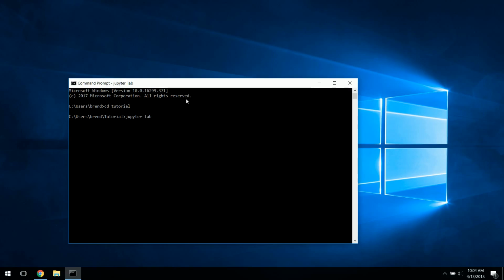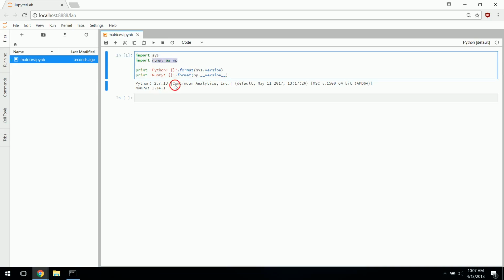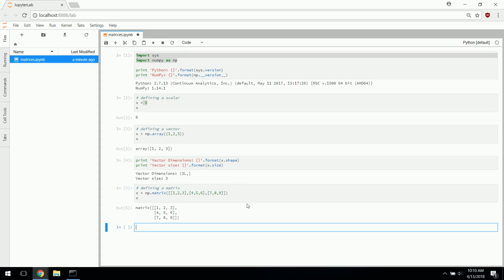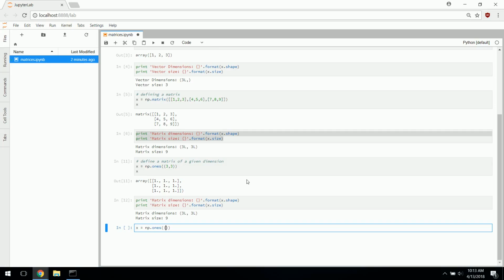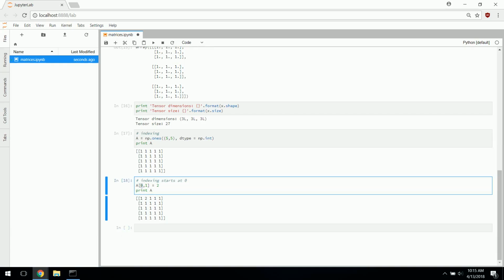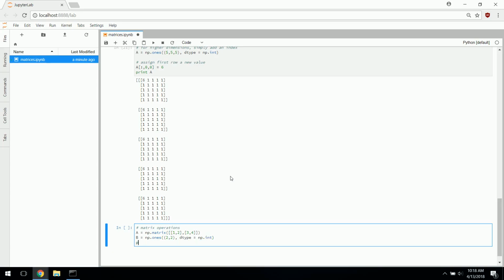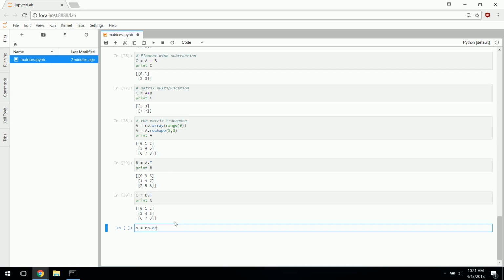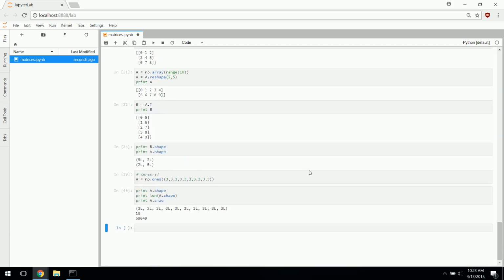004 - Vectors Matrices and Tensors in Python